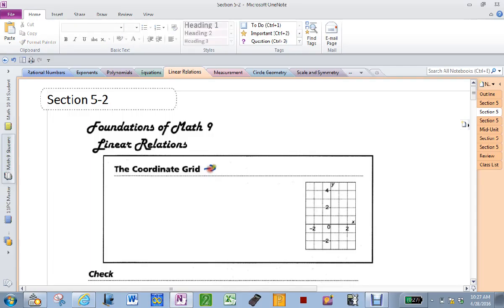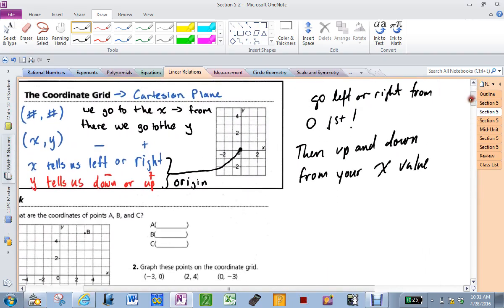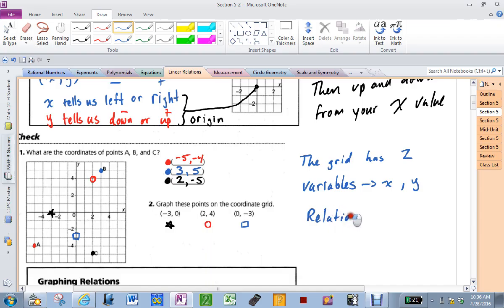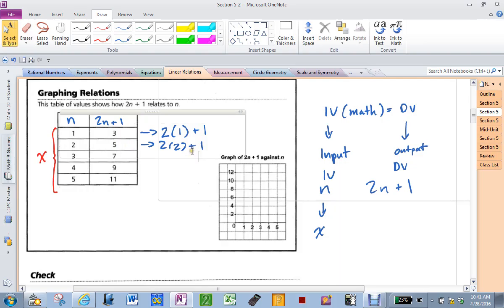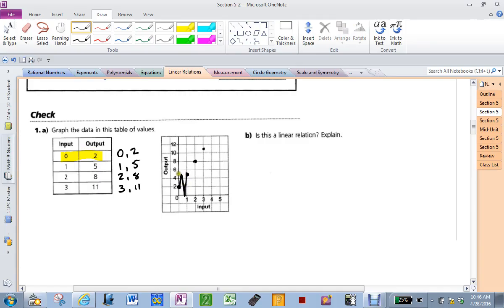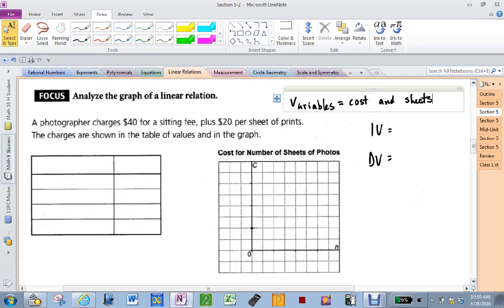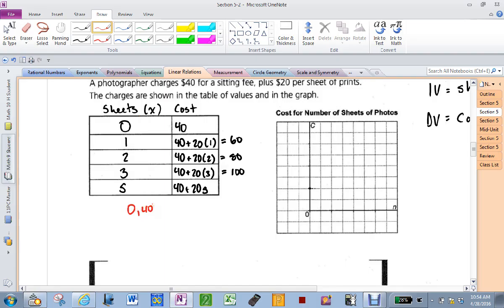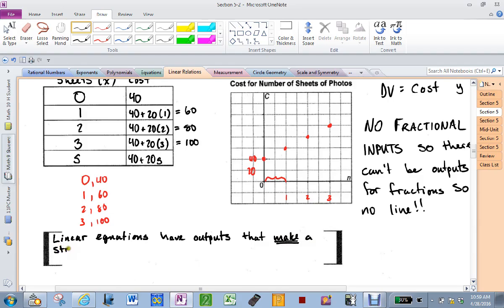April 28 Block D Co ordinate Grid